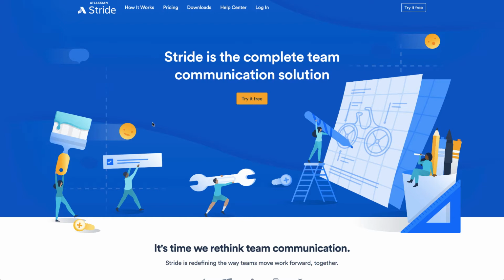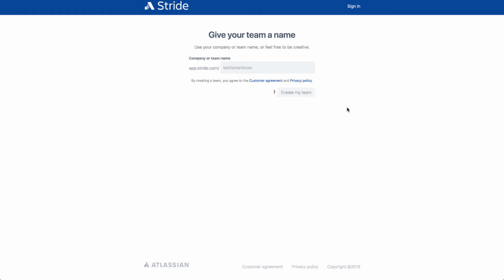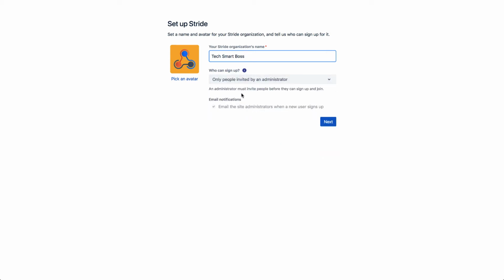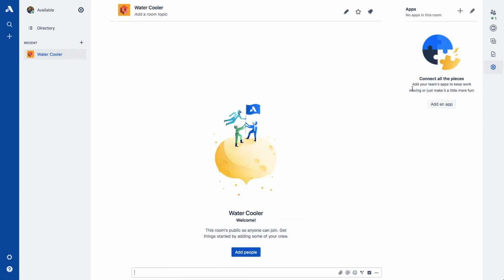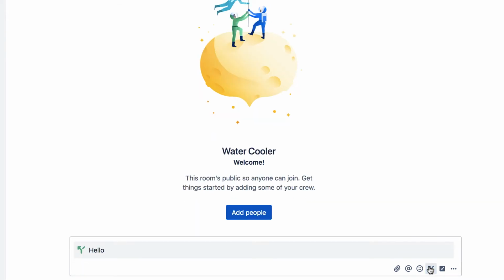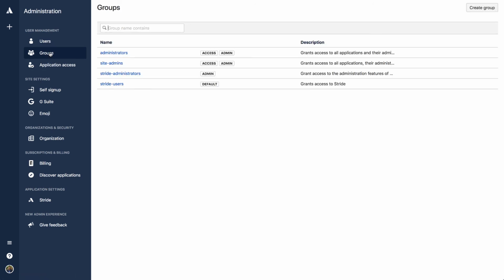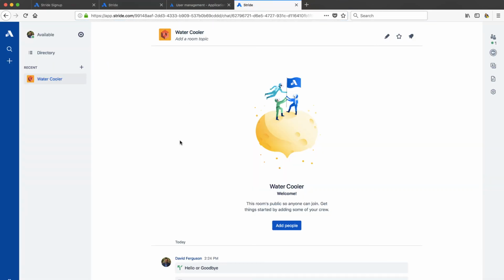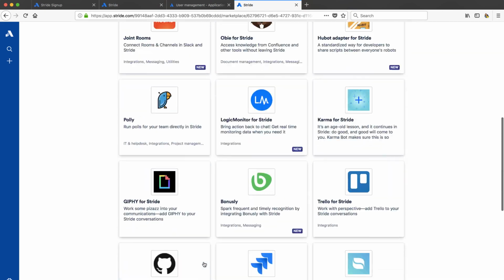Getting Started and Review of Atlassian Stride (A Slack Alternative)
We're huge fans of Slack (Check out Episode 54 of the podcast for why ), but as a Tech Smart Boss, we always have our eyes open for what is coming out new which may be better than what you already have.

When I heard about Atlassian Stride, I wanted to take a look.   While Slack is great, it has some issues, and a savvy competitor, especially one with the resources of Atlassian can come out with a killer solution to take the Slack concept to the next level.

Check out this video,  where I set up a new account and take a walk through of the features of Stride.  I'll leave a cliffhanger here and let you see in the video for yourself if Stride can be the product to knock Slack off the #1 pedestal.

Check it out and leave us a comment on what you think about this video and Stride.